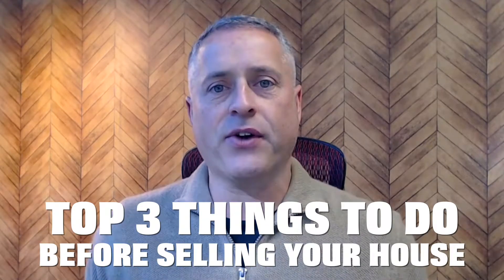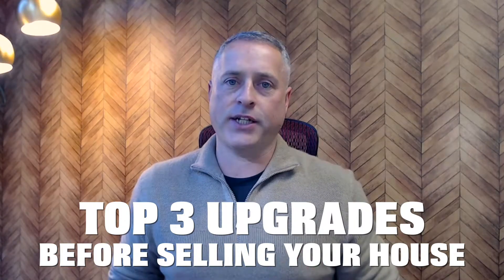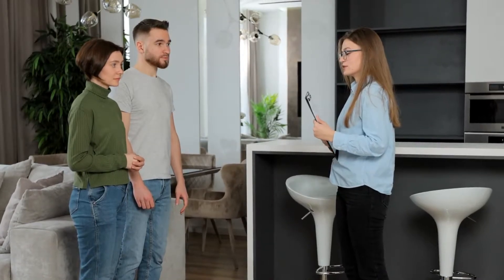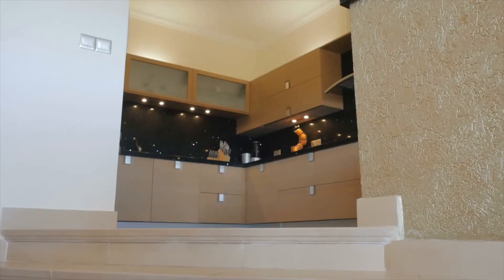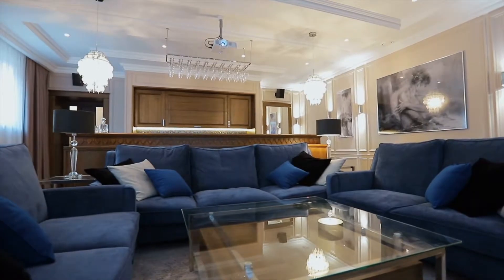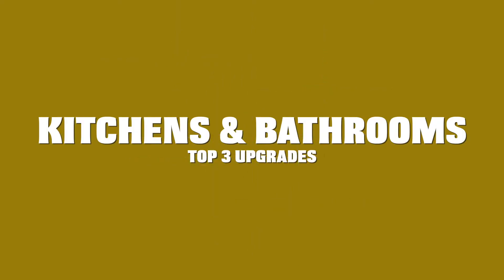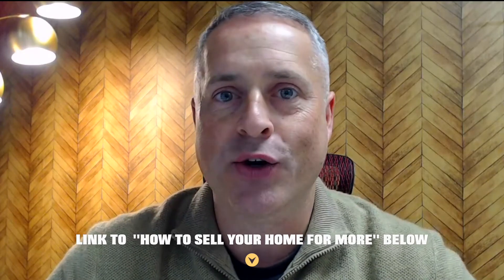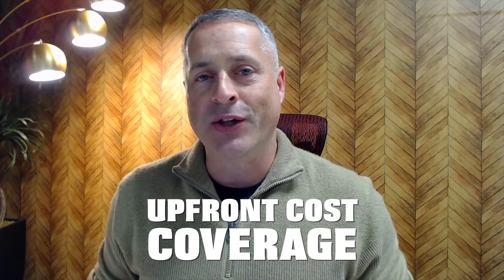3 BEST UPGRADES Before Selling Your Home [HIGHEST ROI📈]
Top UPGRADES to Increase the Value of your HOME! What are the BEST UPGRADES to sell a house? If you’re selling your house, you probably want MORE MONEY to come in. HOW are you gonna do that? Do a home evaluation process. Start with what you WANT to do, WILLING to do, and what you CAN do. COSMICPREPARATION is one, where you can focus on pressure washing, painting, house and window cleaning, all ON A BUDGET. Statistics tell us that a VACANT-STAGED HOME sell MORE in the market to this day, and whether or not you live in the home, you need to create a showing plan. EVERY OPPORTUNITY IS GOLD. You don’t want to miss any chance to sell your home if you skip this step. HOMESTAGING is also one key to your HomeSelling. Just from this alone, it can increase your property’s value by 5-15%! In this video, I (MattSteel) will tell you 3 KEY UPGRADES you need to consider before selling your home, and some other tips you can use before investing in your home upgrades. REMEMBER: THE CLOSER YOU CAN GET YOUR HOME TO NEW CONSTRUCTION, THE CLOSER YOU CAN GET TO NEW CONSTRUCTION PRICES. Like this content?

🕒TIMESTAMPS🕒
00:00 Important Things To Do To Sell Your Home
00:12 My Book: How to Sell Your Home For More!
00:27 Understanding The Home Evaluation Process
00:34 The Basic House Cosmetic Preparations
00:55 What Is the Occupancy Status Of Your Home?
01:30 Make Selling A Vacant Home A Lot Easier
01:45 What Does Staging Mean In A House?
01:58 Why You Should Do A Home Staging?
02:39 Developing an Effective Action Plan
02:54 Number 1: Pick the Right Fixtures
03:17 Number 2: Home Painting & Home Flooring
03:53 Number 3: Kitchens & Bathrooms Upgrades
04:21 Create Your Home Selling Financial Plan
04:50 Link for How to Sell Your Home For More!
05:11 Bellevue's Luxury, Intext Staging & Design
05:22 Our Home Staging Packages & Coverages

MATT STEEL - Real Estate Professional, Seattle WA

Honestly, if you are moving or relocating here to Seattle or Bellevue Washington, we can make that transition so much easier on you!!